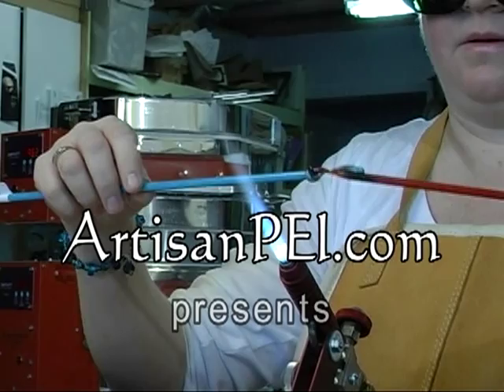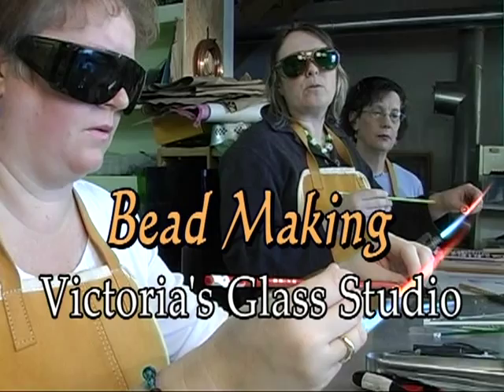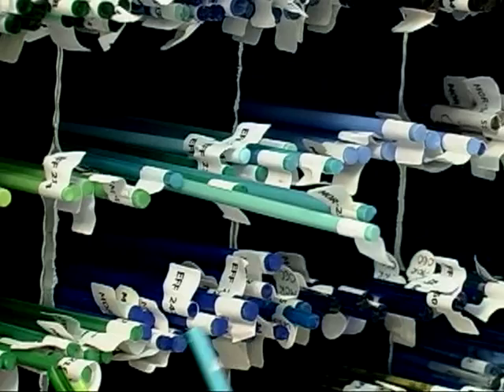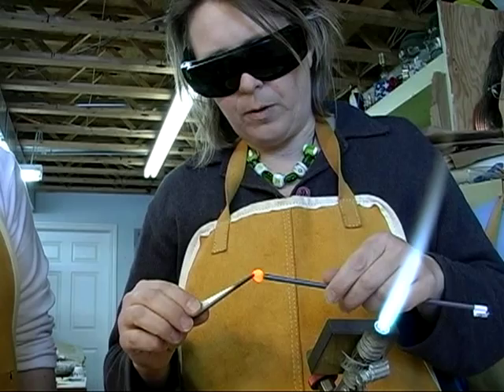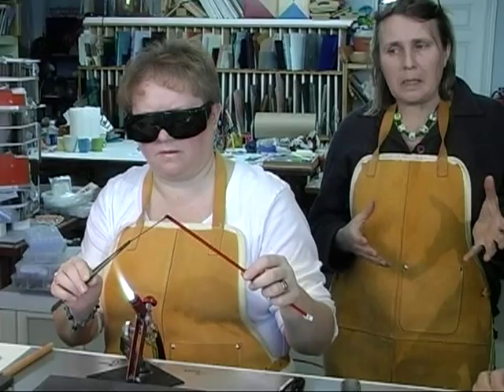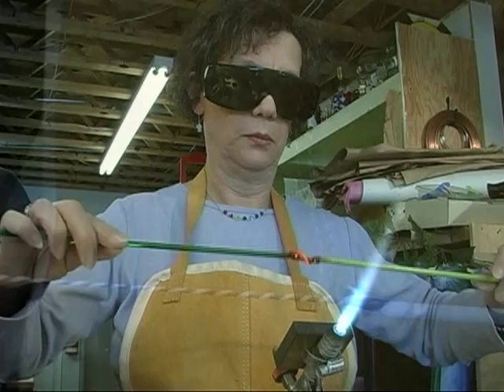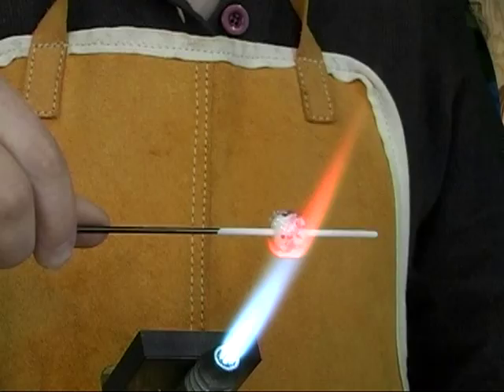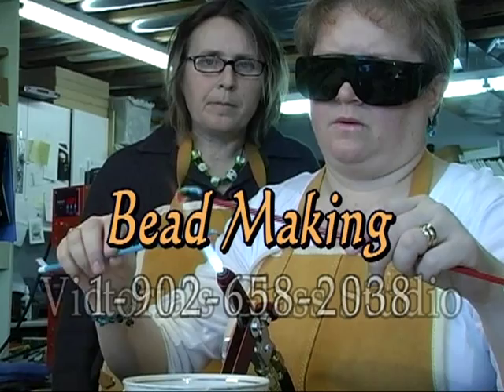Artisan PEI "Bead Making" Workshop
Sabine Neusch of Victoria's Glass Studio demonstrates basic bead making techniques to students of her workshop.